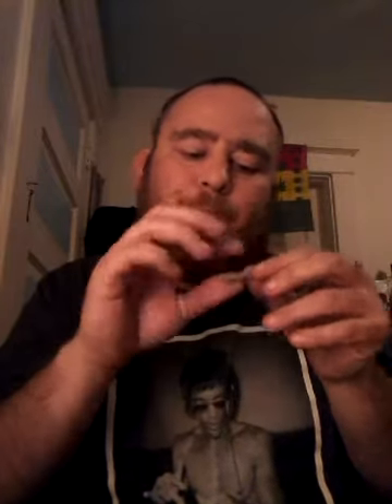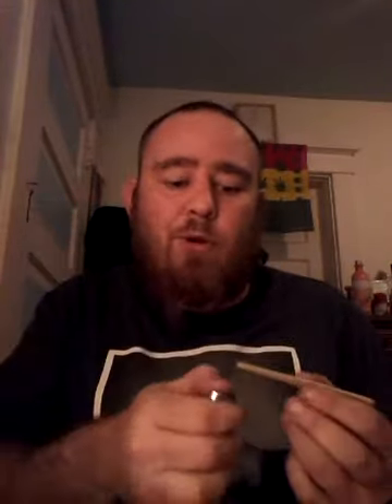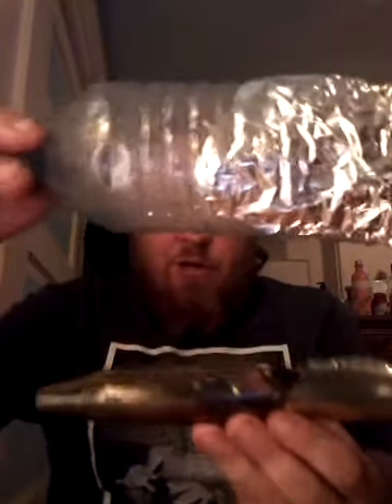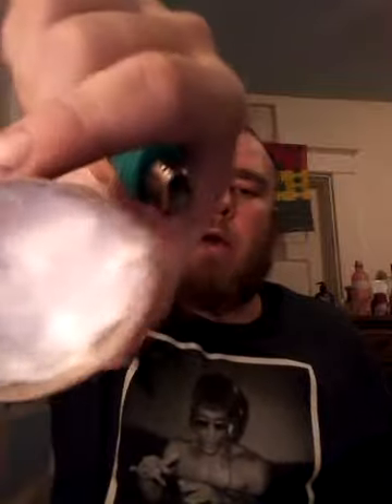Steamroller review Top Notch Marijuana review